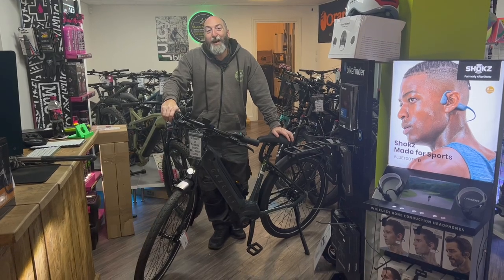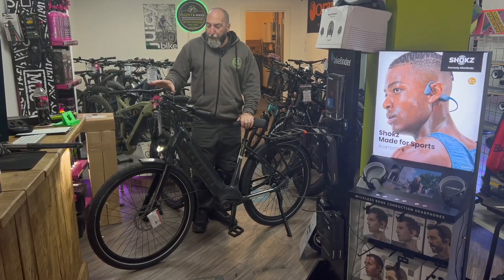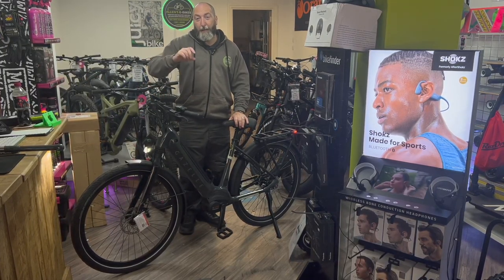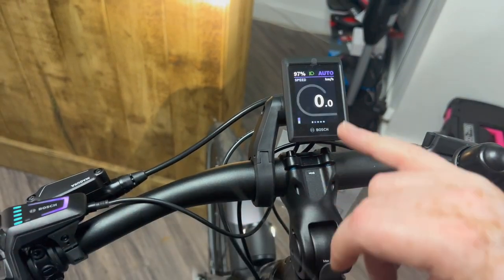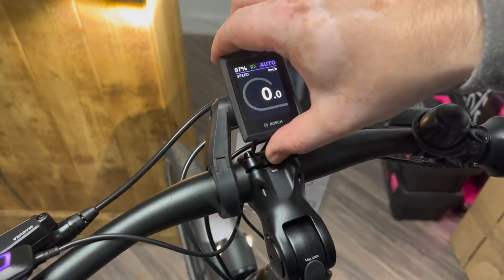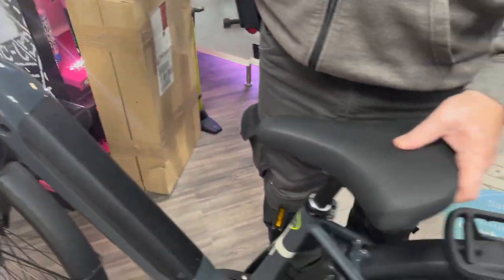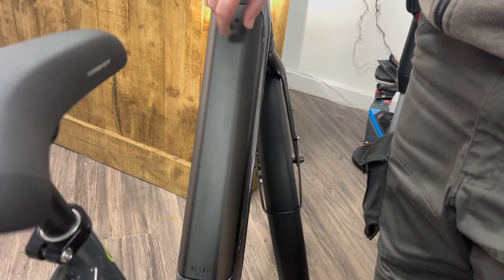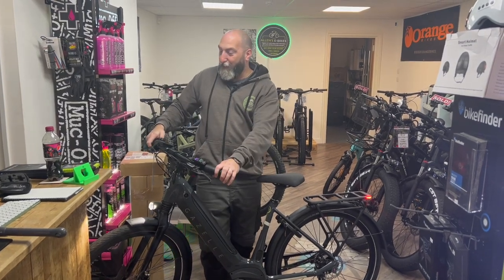GAZELLE ULTIMATE C5 Ebike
Gazelle Ultimate C5